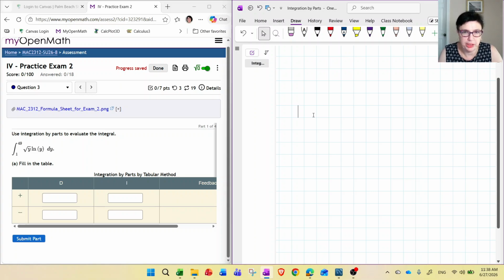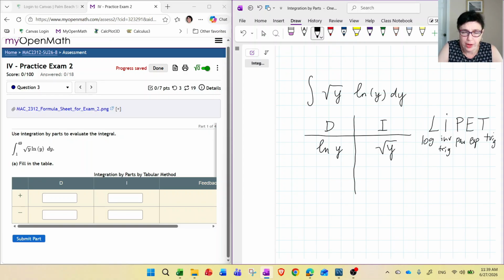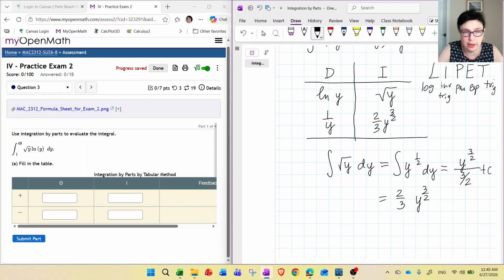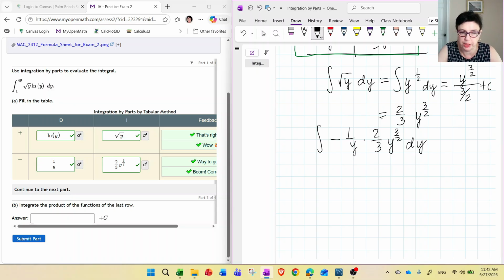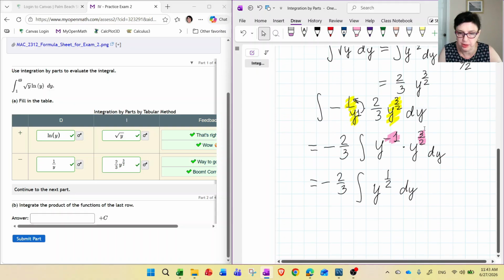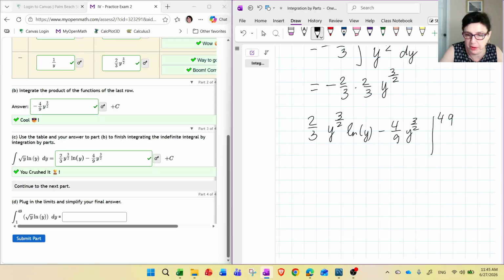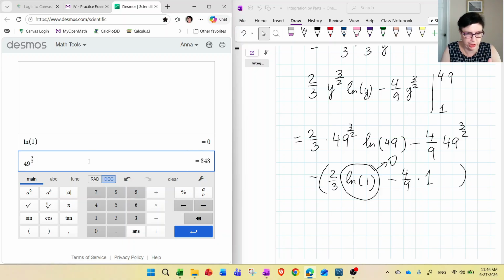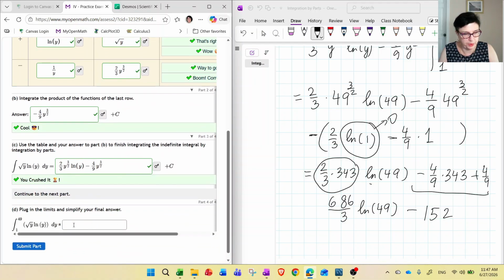Integration by Parts with Natural Log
In this video, I show how to integrate

∫ √y  ln(𝑦) 𝑑𝑦

using integration by parts tabular method.

The mnemonic rule LIPET makes it easy to remember which factor goes into D column and which factor goes in the I column.